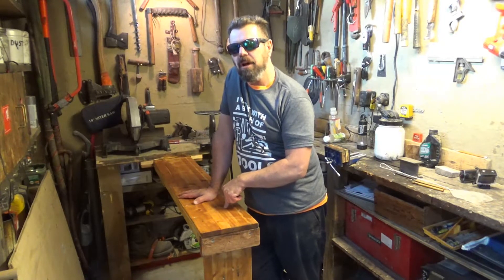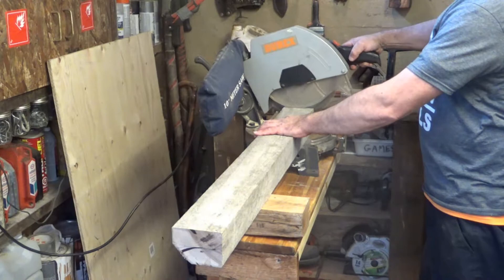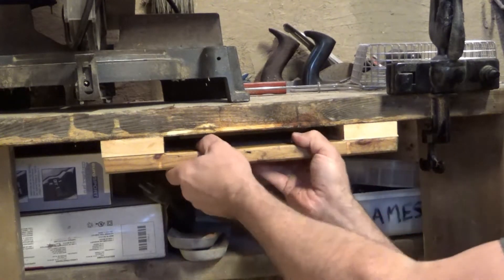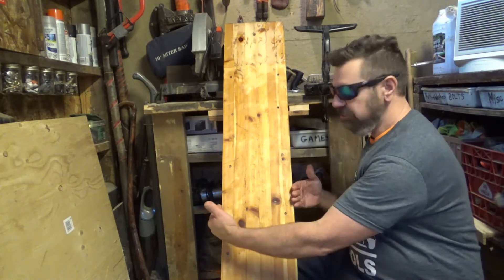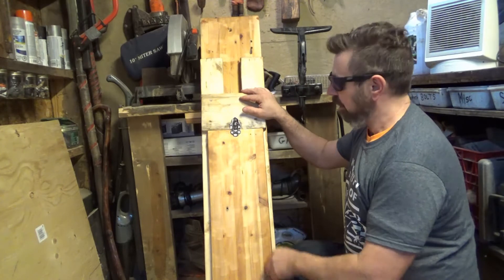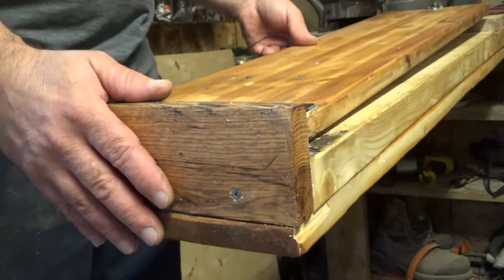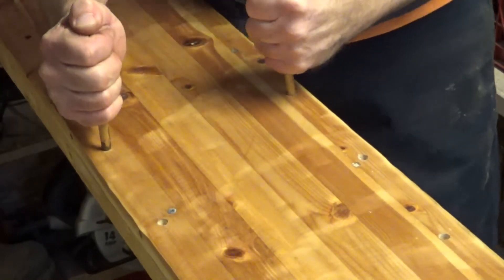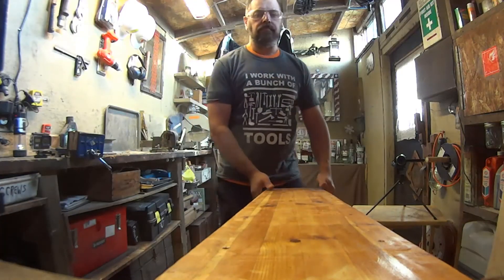Space Saving Workbench